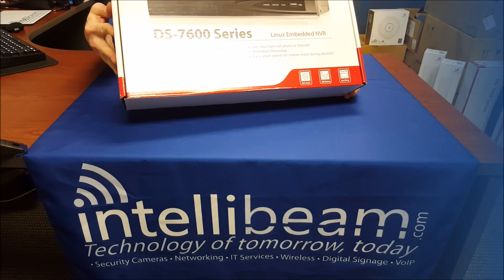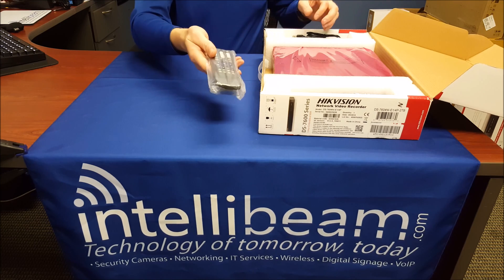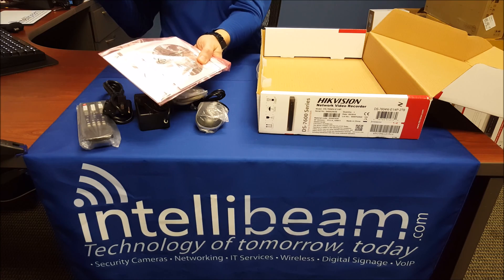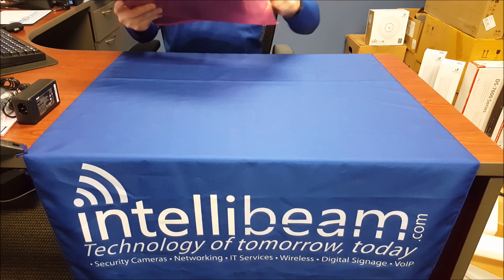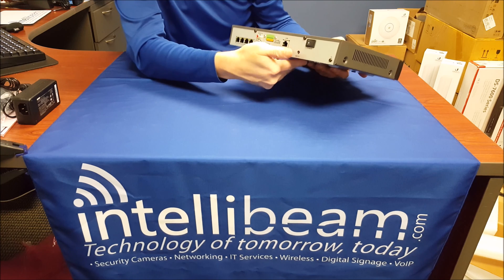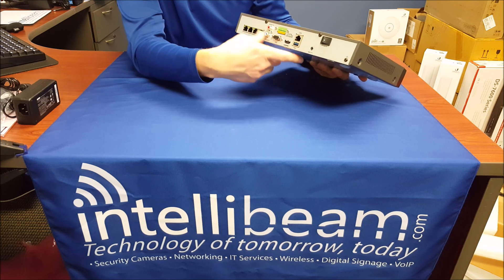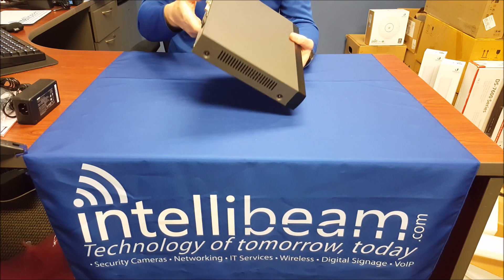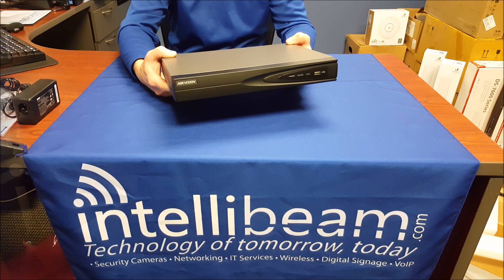Hikvision DS-7604NI-E1/4P 4Ch NVR with 4-Port PoE unboxing by Intellibeam.com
1 self-adaptive 10M/100M/1000M network interface
4 independent 10 /100 Mbps PoE Ethernet interfaces
IPv6 is supported
TCP/IP protocol, PPPoE, DHCP, DNS, DDNS, NTP, SADP, SMTP, SNMP, UPnP, NFS, and iSCSI are supported

Facebook.com/intellibeam
Twitter.com/intellibeam